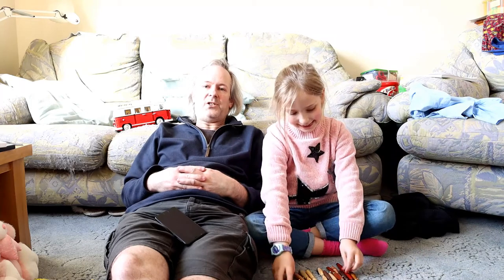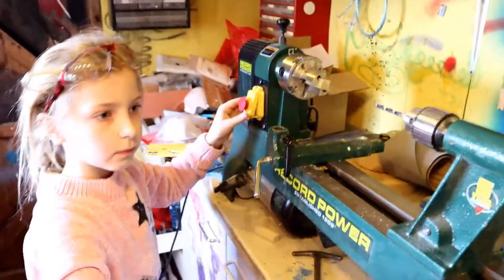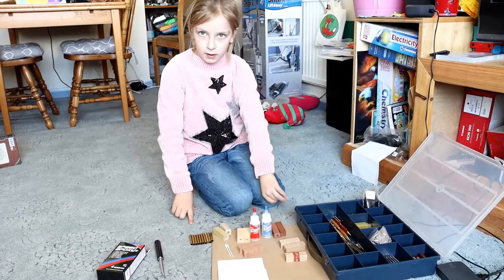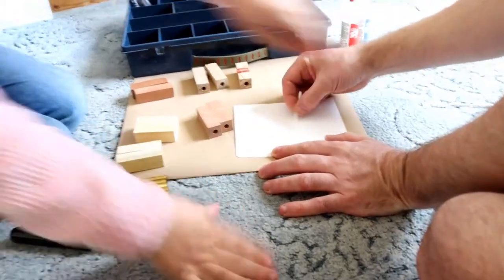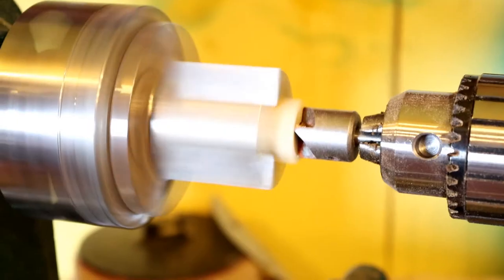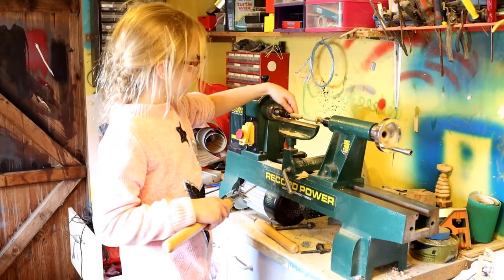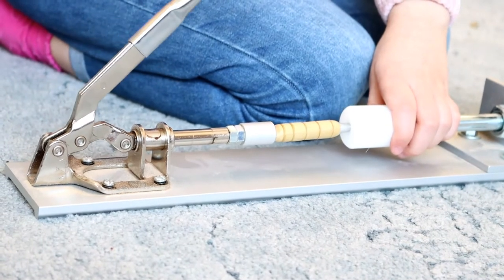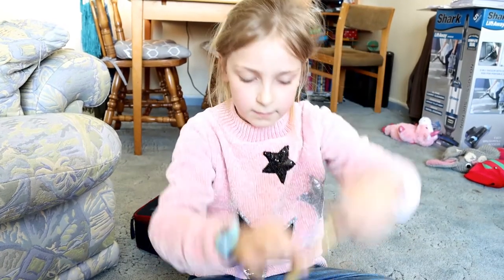How to turn a slimline wood pen, by Emma (aged 8)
So my little girl coughed and is now excluded from school for a week. i think the whole school will be shut down before the end of the week! So we decided to make some pens.